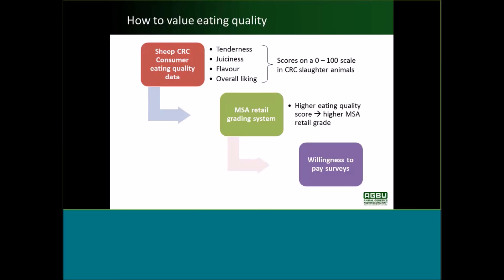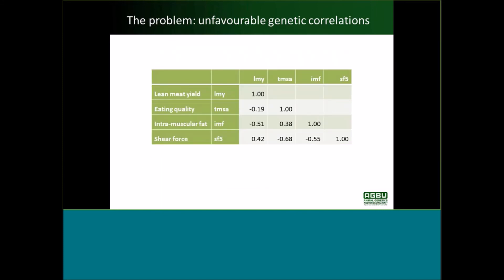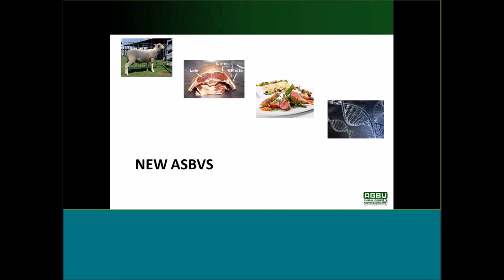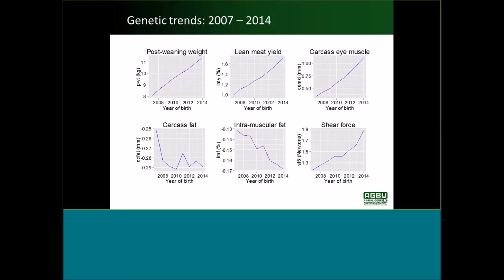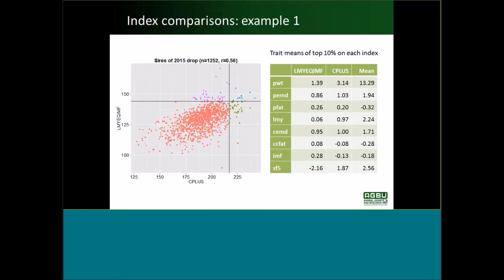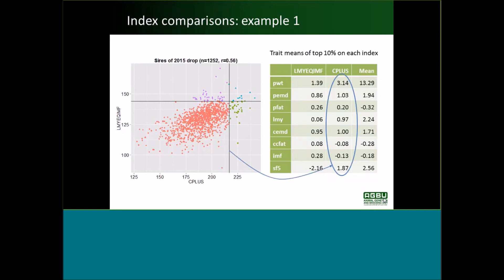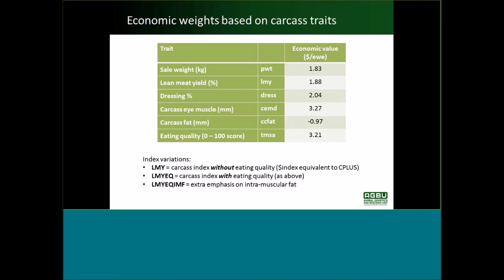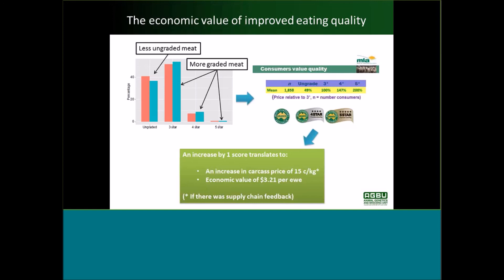2016 EQ Index Review - Webinar